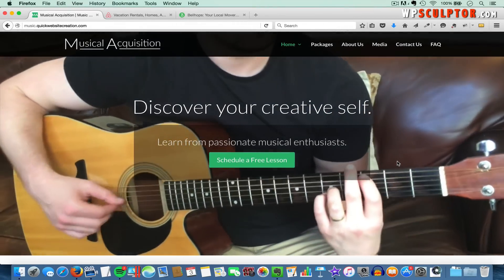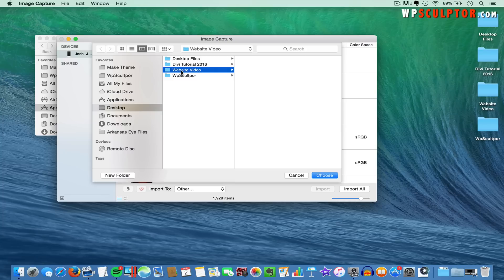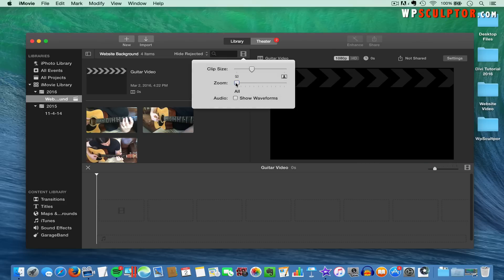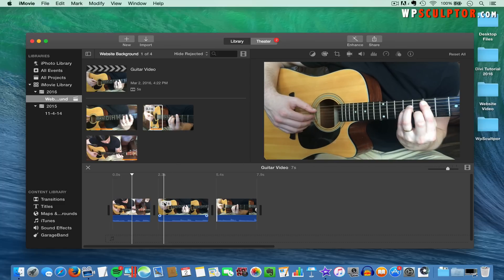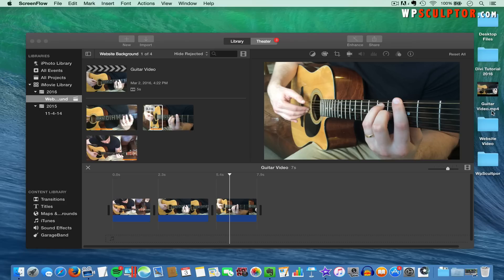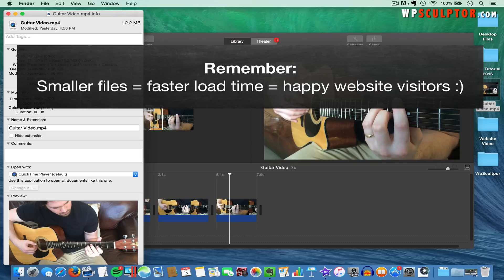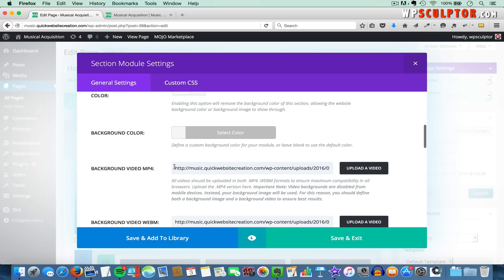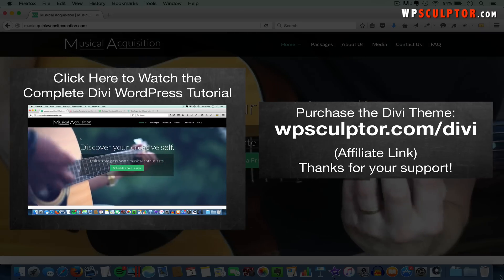Make a Website Video Background with an iPhone and iMovie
In this video I'll show you how to use an iPhone and iMovie to create a simple video for your website background.   This is a great way to showcase your products or services.

To learn how to use the Divi theme, I suggest watching my comprehensive Divi theme tutorial here: